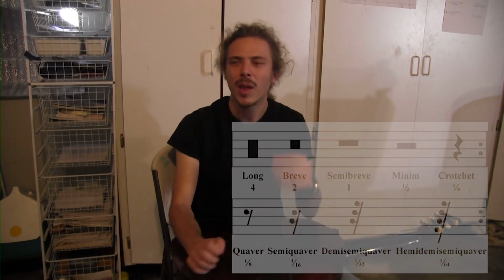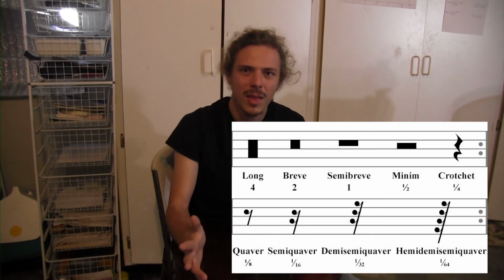FEECE SCHOOL #4 (How to write music)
In this video, Phillip will teach you the basics of music theory.